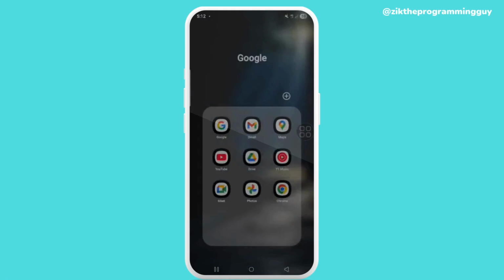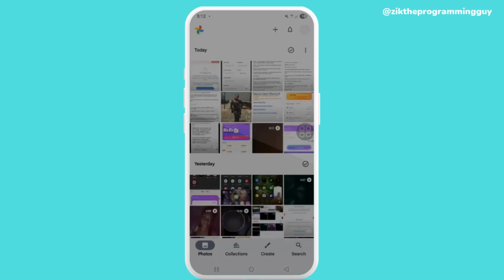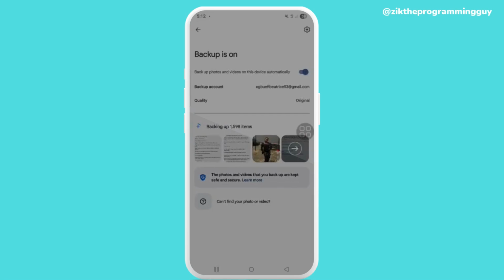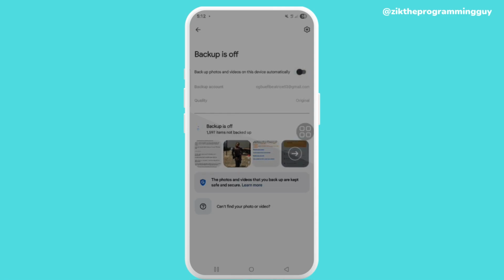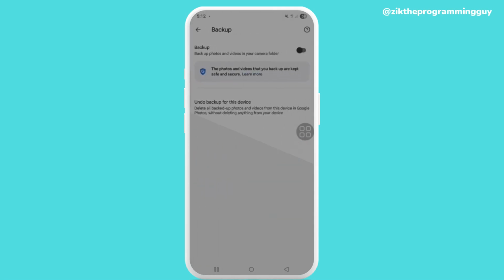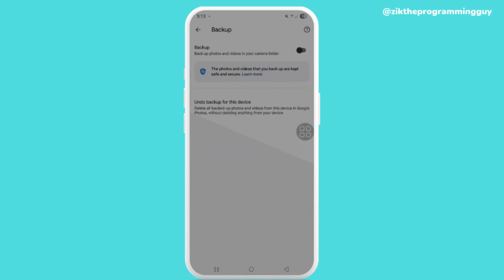How to STOP BACKUP in Google Photos!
Tired of Google Photos constantly backing up your pictures and videos? Want to save data, protect your privacy, or prevent unnecessary uploads? In this quick tutorial, I’ll show you how to STOP backup in Google Photos — whether you’re using an Android or iPhone.